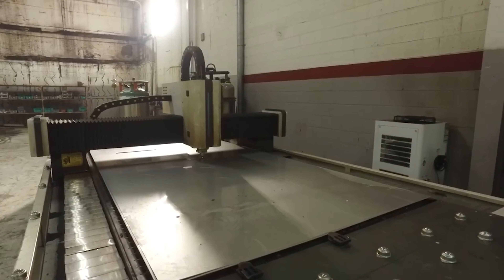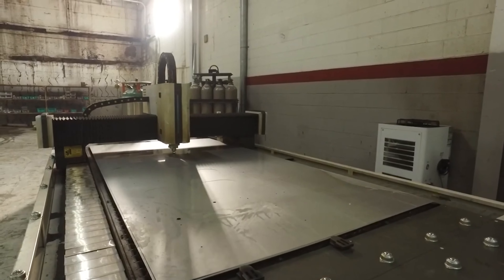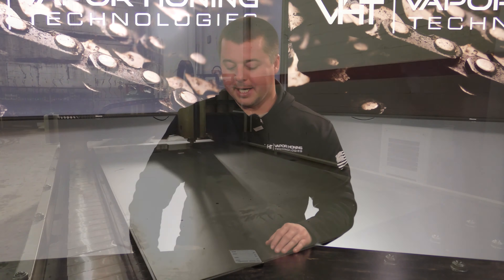Responding to YOUR COMMENTS! Episode 4: Laser Cleaning - Vapor Honing Technologies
We're doing a weekly series of John responding to YOUR COMMENTS. In this video, John answers questions about laser cleaning.